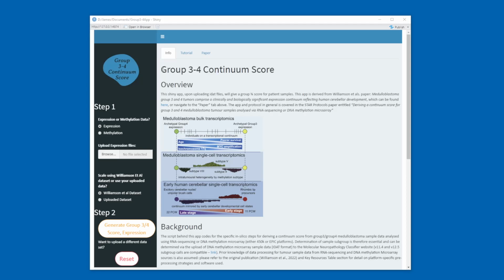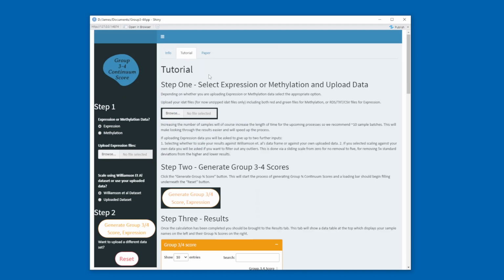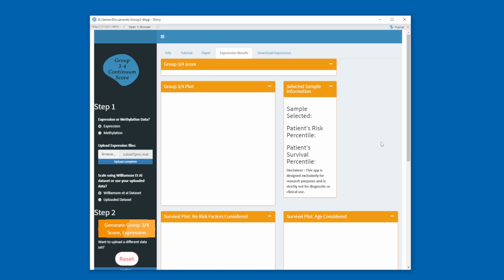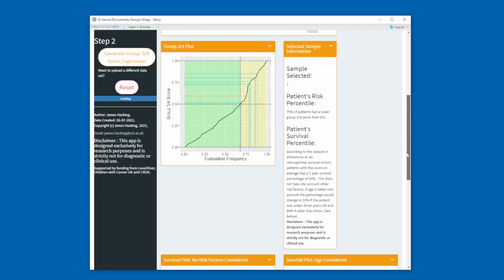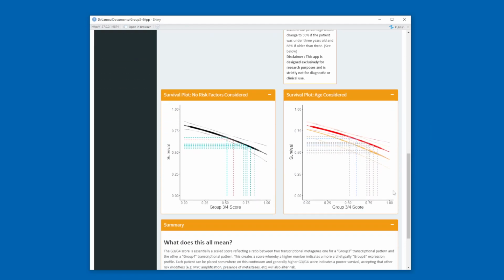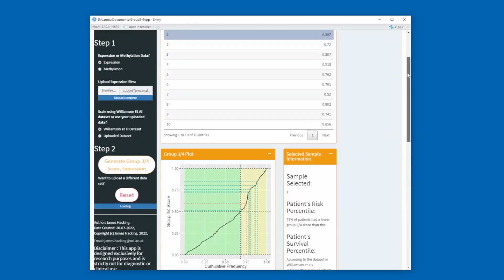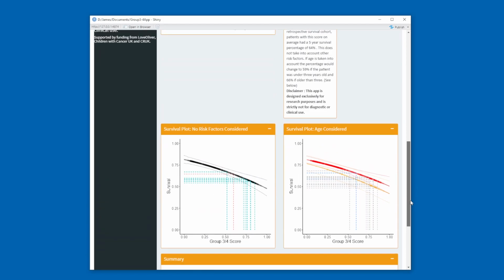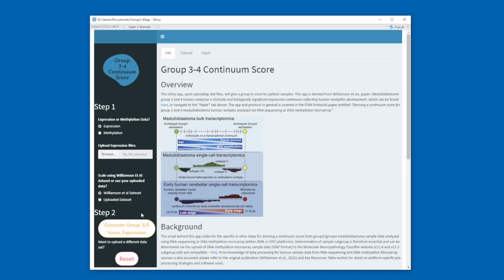Group 3/4 Continuum Score App Tutorial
A video tutorial for our Group 3/4 Continuum Score shiny app.